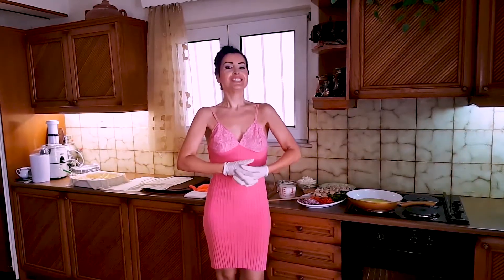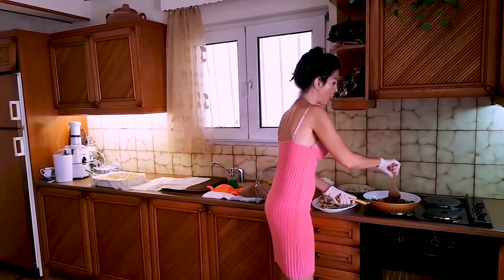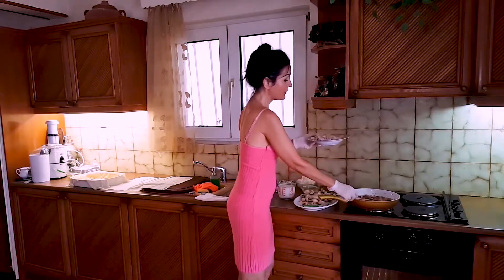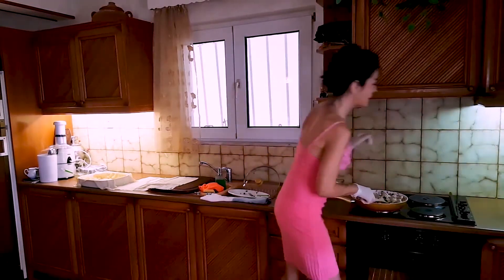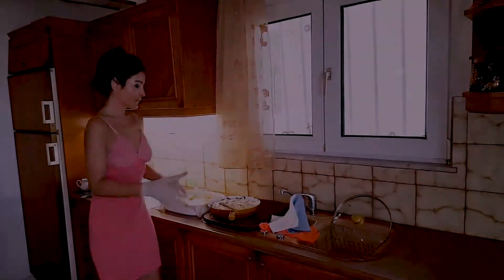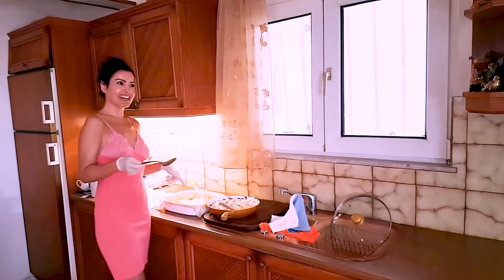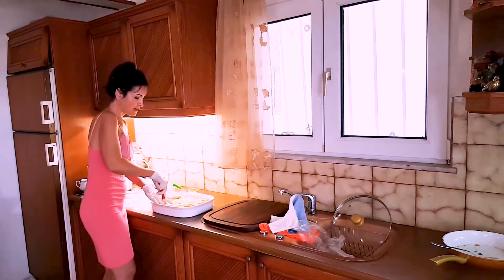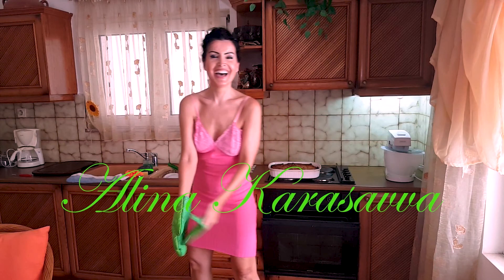Come cook with me Kotopita, Chicken Pie...Greek Style!! 🧀🍞🥘🥣🥂🧄🥕🧅🍴🍽🧡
The yummiest chicken pie you ever had, with an amazingly delicious filling, wrapped in crispy golden-copper phyllo!

Are you ready for mouthwatering sensations???

Then come cook with me Chicken Pie Greek Style or as we call it in Greece, Kotopita!!